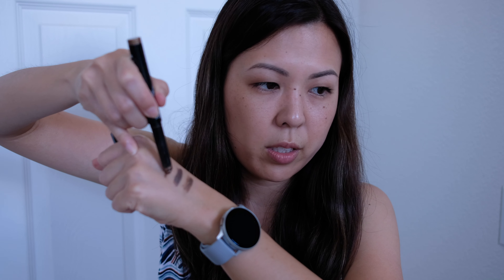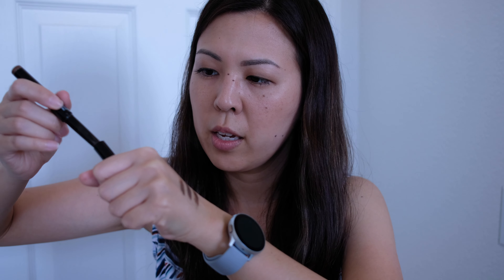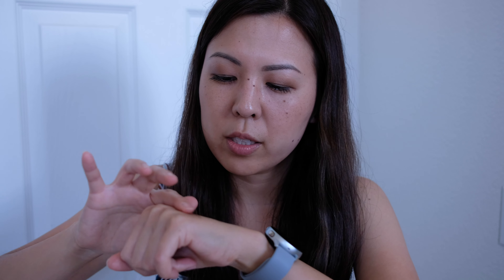My Favorite Cream Eyeshadows: Laura Mercier, Charlotte Tilbury, Supergoop!, Bobbi Brown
A few years ago, I didn't really understand cream eyeshadows, but NOW I GET IT!! Here are a few cream eyeshadows that I've been using and love.

Items mentioned:
Bobbi Brown Long Wear Cream Shadow Sticks - Golden Bronze and Greige
Laura Mercier Caviar Stick Eye Colors - Caramel and Amethyst
Charlotte Tilbury Eyes to Mesmerise - Marie Antoinette
Supergoop! Shimmershade Illuminating Cream Eyeshadow SPF 30 - Golden Hour and Sunset